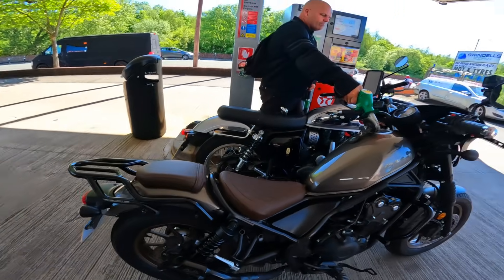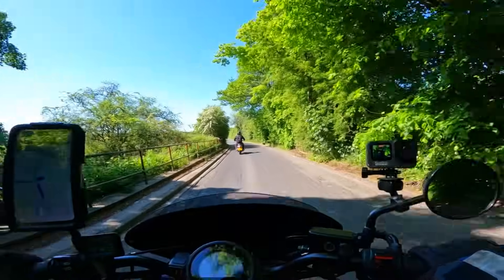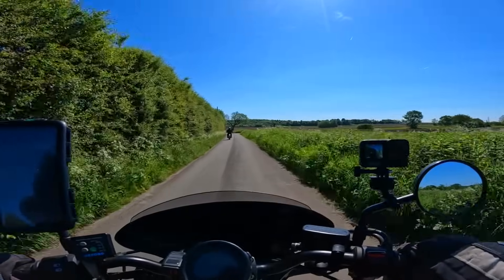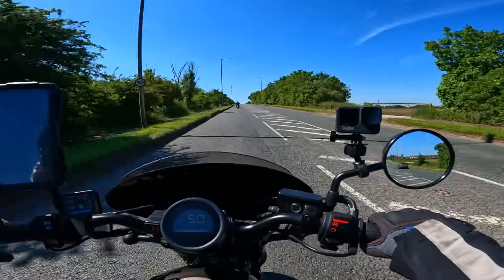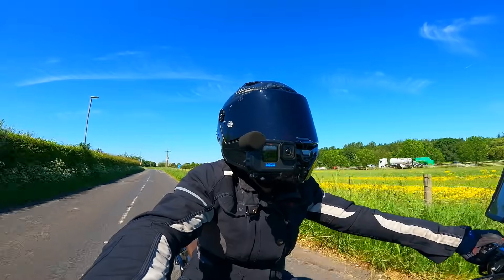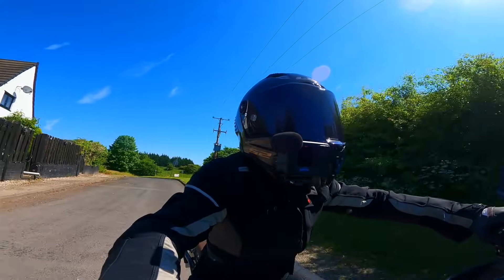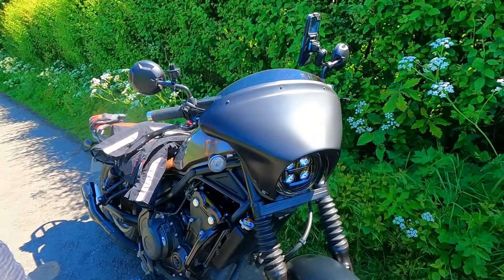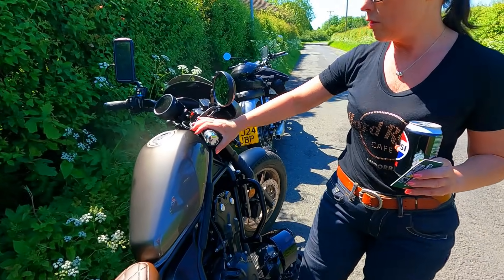Motorcycle Ride With New Parts Fitted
Hi guys well a big welcome back to the channel and thank you so much for coming here , well in this video I'm back on my own bike which is a 2022 Honda Rebel S which I've now fitted ... well Shaun has fitted a BatWing fairing , new to me exhaust and also trying my new LS2 helmet out after a few small modifications .